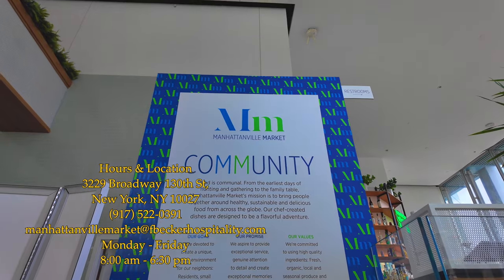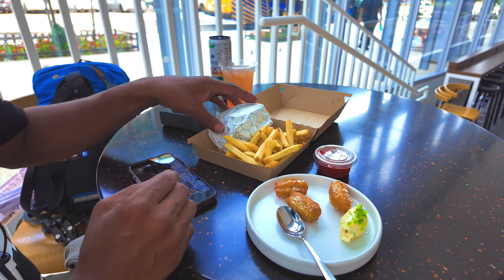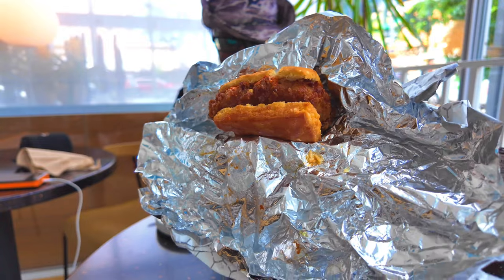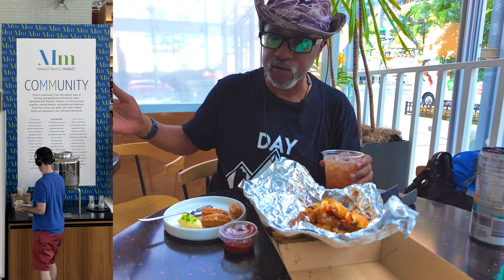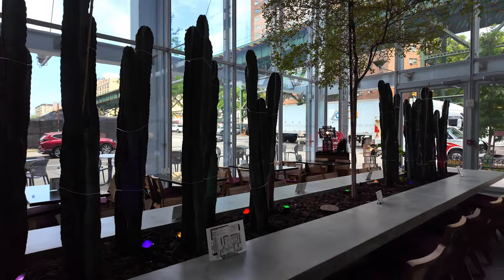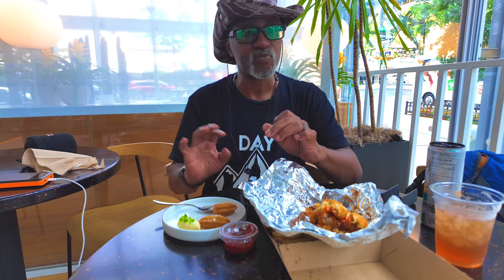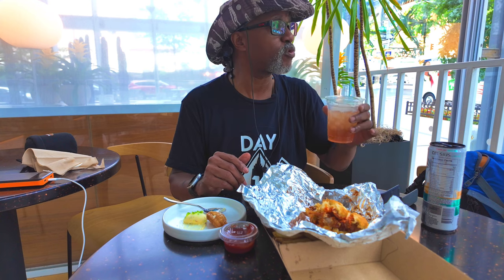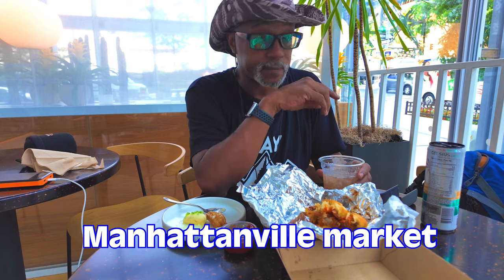exploring Manhattanville Market in NYC amazing food find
Welcome back, foodies! 🍗✨ Today, I embarked on a culinary adventure to try what many are calling the BEST chicken biscuit sandwich at Butterfunk Biscuit Co. located in the vibrant Manhattanville Market.
Manhattanville Market 3227 Broadway
CRISPY FRIED CHICKEN BISCUIT
Lemonade Buttermilk Fried Chicken, Whipped Pimento Cheese, Hot Honey, Bread and Butter Pickles

In this video, I dive into the rich flavors, crispy textures, and buttery goodness that make this chicken biscuit sandwich a must-try. From the perfectly fried chicken to the soft, flaky biscuit, every bite was a delightful experience. I'll walk you through my first impressions, the ambiance of the market, and of course, my final verdict on this highly raved dish.

**Timestamps:**
00:00 Manhattanville market address and information
00:12 Food introduction
01:41 Food tasting, and Review
05:12 Manhattanville market review

If you care to make a small donation to support me you can do so securely

-- equipment and software links --
Smartphone = Apple iPhone 15 pro
tablet = Apple iPad mini 6

phone gimbal = DJI Osmo Mobile 6 Gimbal Stabilizer for Smartphones,

Vlog camera = DJI Osmo Pocket 3, Vlogging Camera

Drone = DJI Mini 4 Pro with remote

360 camera = Insta360 X3

FPV drone = DJI Avata Explorer Combo

mirrorless camera = Sony Alpha 6700 – APS-C

Laptop = Apple MacBook Pro 14” M1

video editing software for iphone, andriod , Mac and PC

This video may not be reproduced or redistributed in any form without the express written permission of Daymon Warren.